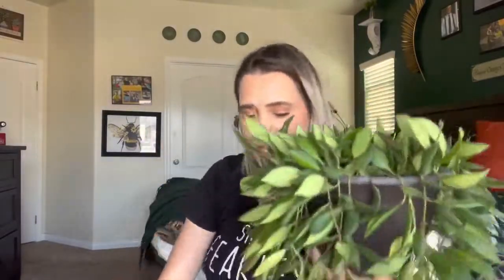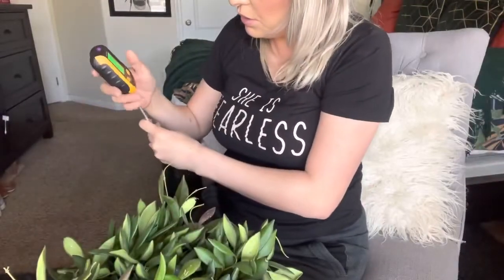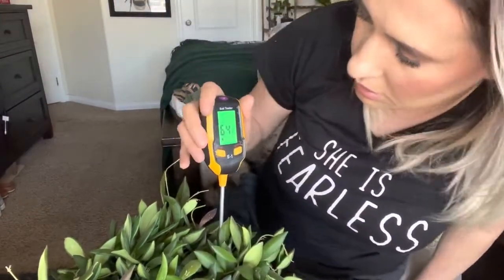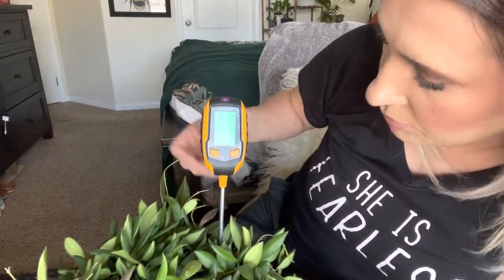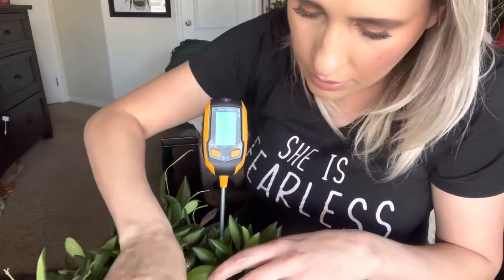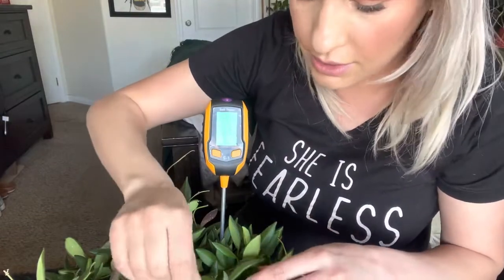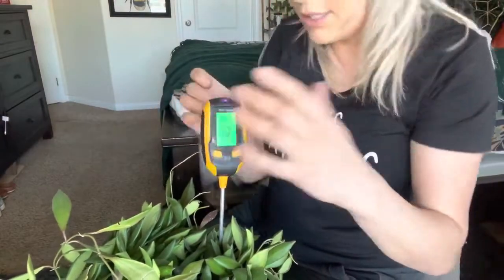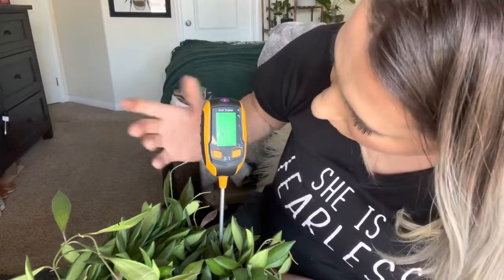Luxekem Soil pH Meter, 4 in 1 Soil Moisture Meter, Digital Soil Test Kit with 20 Labels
Luxekem 4 in 1 Soil Mete
Plant Water Tester for Soil pH, Moister, Light, Temperature, for Garden, Potted Plants